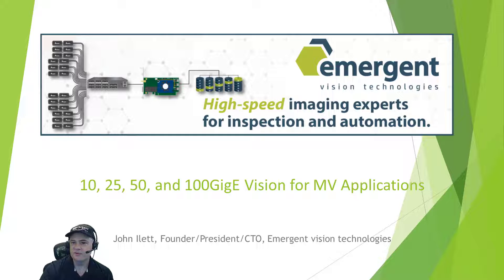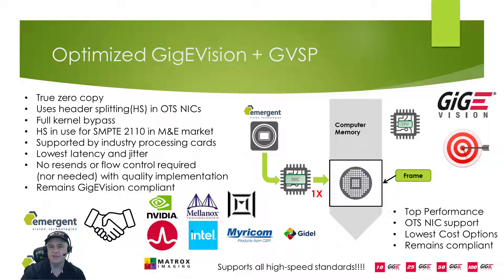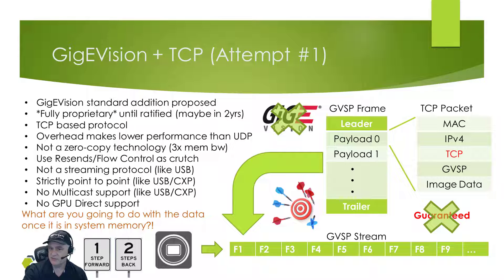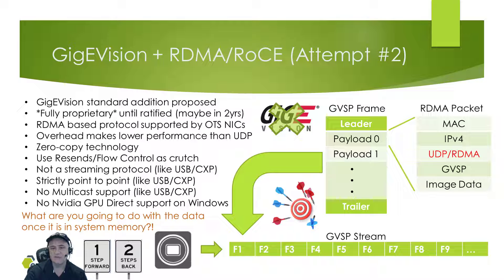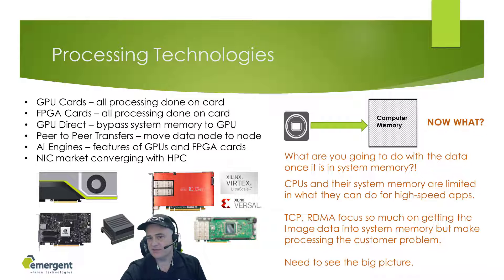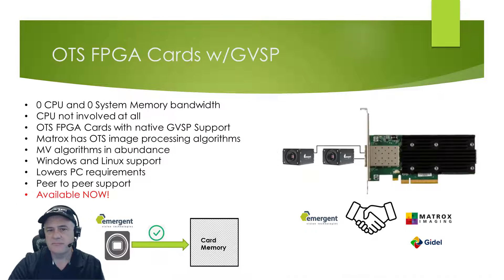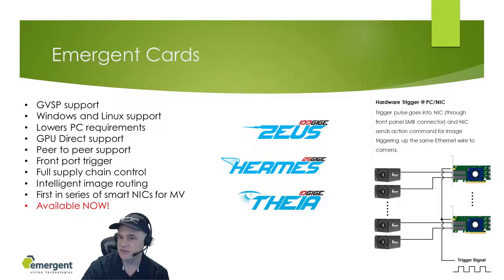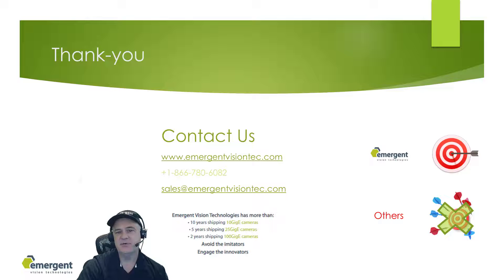High-Speed Cameras for Machine Vision Applications, From 10GigE to 100GigE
High-speed machine vision systems require industrial cameras capable of handling the necessary speed and data rates with high reliability and performance. Emergent Vision Technologies offers 10GigE cameras, 25GigE cameras, 50GigE cameras, and 100GigE cameras, along with comprehensive vision software and network interface cards, to give systems integrators and OEMs end-to-end solutions that can fulfill most automation application needs.

This presentation from John Ilett, president, CTO, and founder of Emergent Vision Technologies, takes a look at the latest innovations in high-speed imaging. Discussions include the adoption of 10GigE and beyond, the GigE Vision stream protocol (GSVP), and how it compares to remote direct memory access (RDMA), RoCE (RDMA over converged Ethernet), and the transmission control protocol (TCP). The presentation also covers camera multicasting, a machine vision interface standards comparison, and various processing technologies, such as GPUDirect, NVIDIA GPUs, FPGAs, and our proprietary NICs, which are available in 10GigE, 25GigE, and 100GigE formats.

The video also looks at a 36x 10GigE camera demonstration, where the system achieves zero data loss while taking in 210 Gbps of image data and storing it to 8x U.2 NVMe drives.